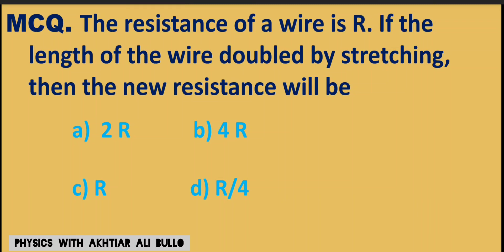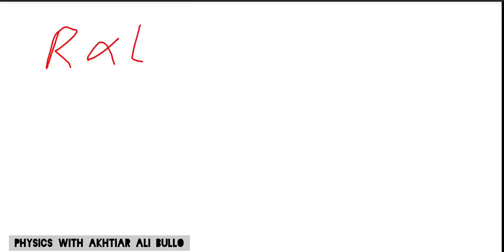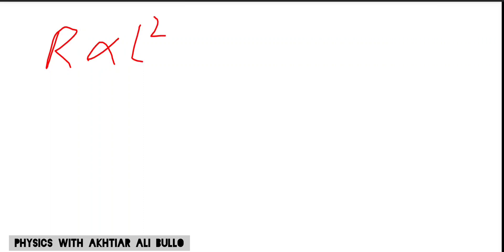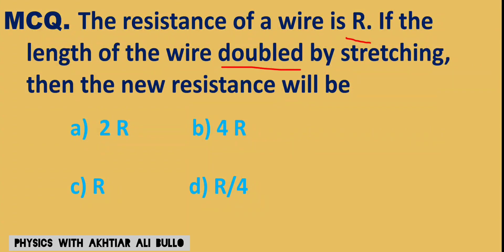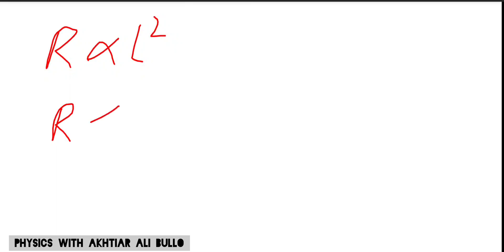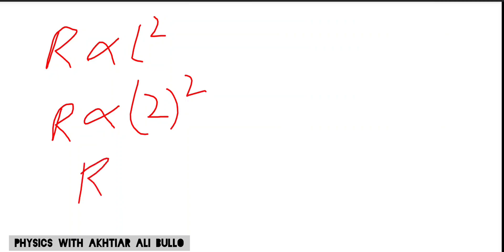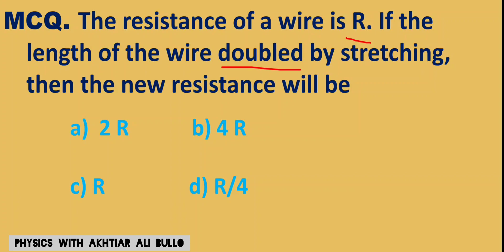The resistance of a wire is R. If the length of the wire doubled by stretching, then new resistance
The resistance of a wire is R. If the length of the wire doubled by stretching, then new resistance will be